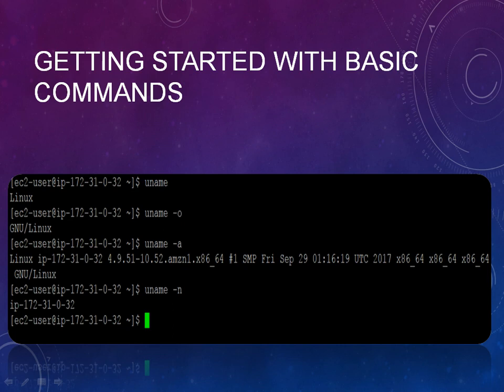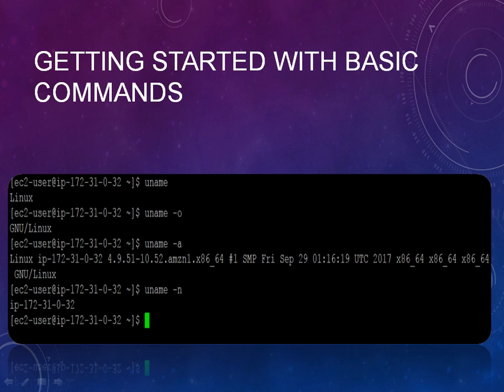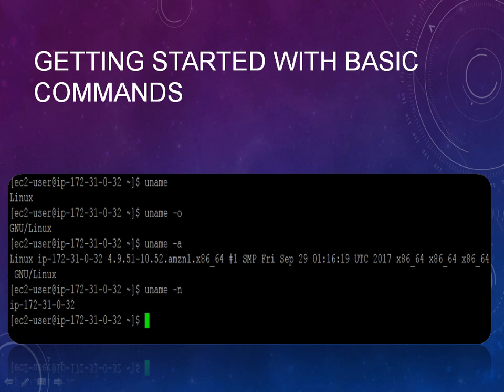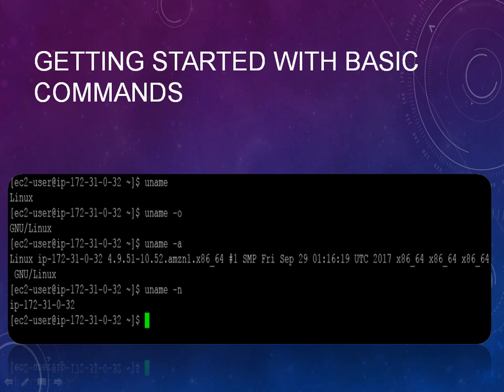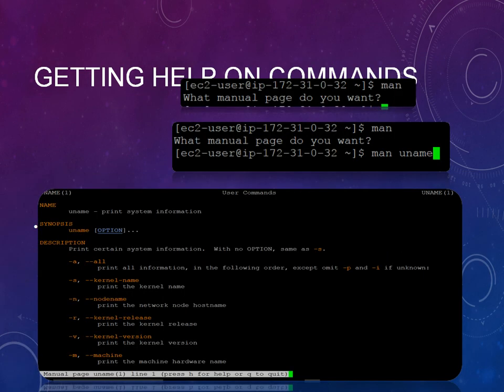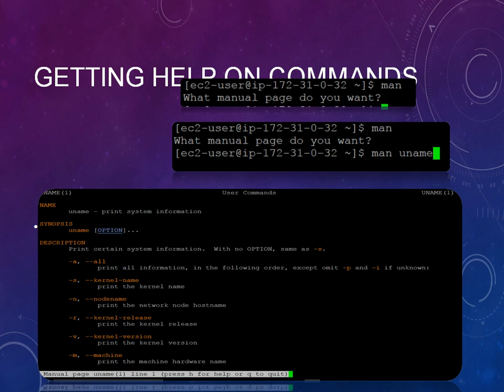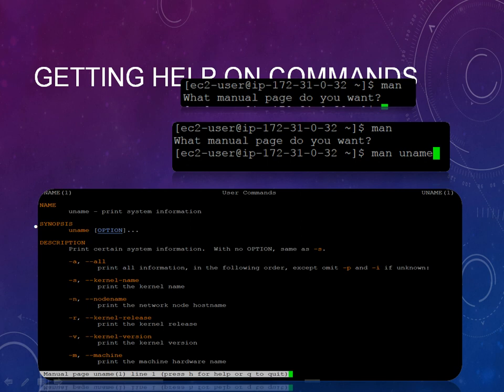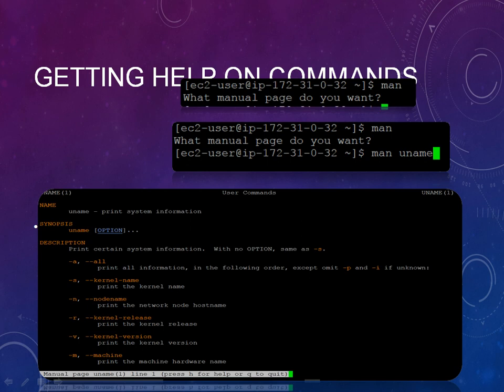Unix Tutorial Part 15,man,uname Command With Different Options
Unix Tutorial Part 15,man,uname Command With Different Options , In this video you will learn about man command in Unix and uses of man command and also the uname command and different options used with uname command like uname -o,uname -a, uname -n.. etc in unix